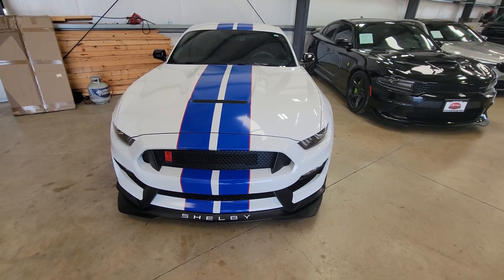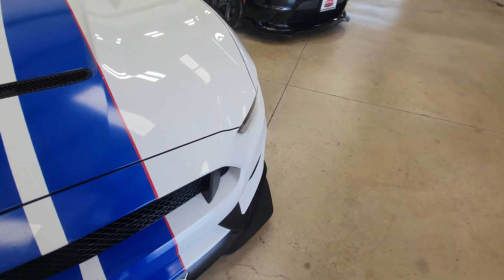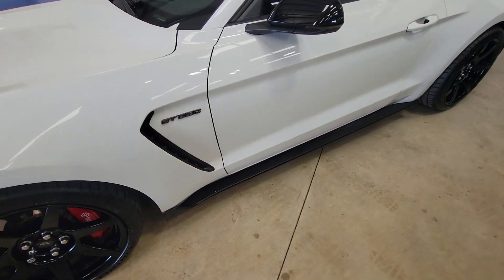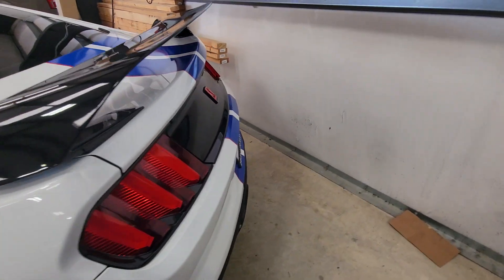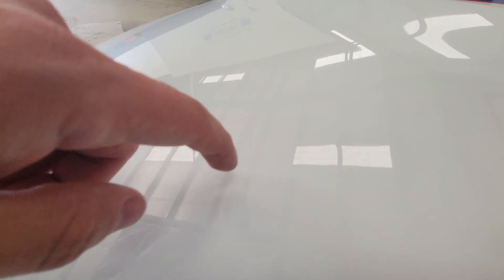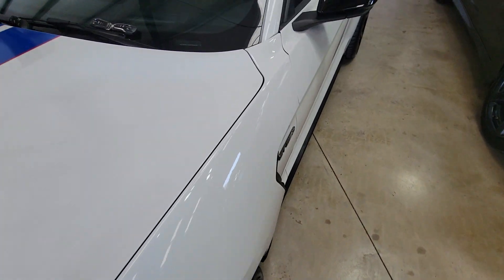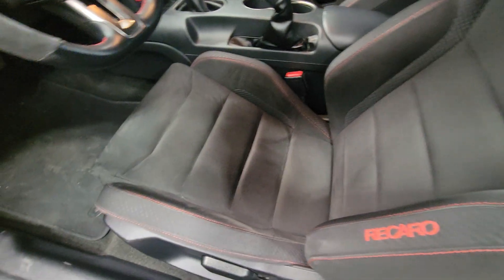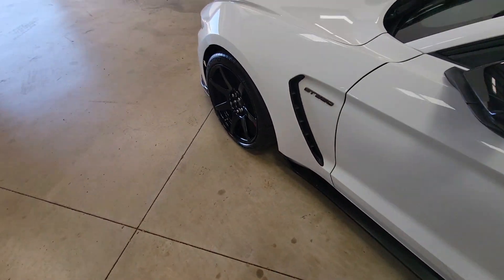2017 Ford Mustang GT 350